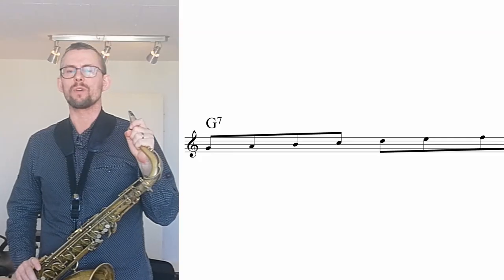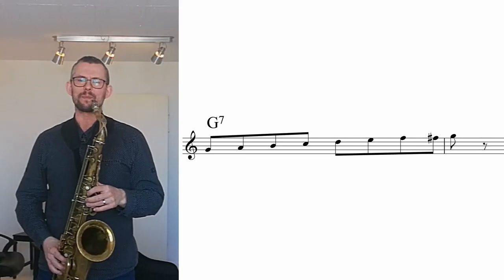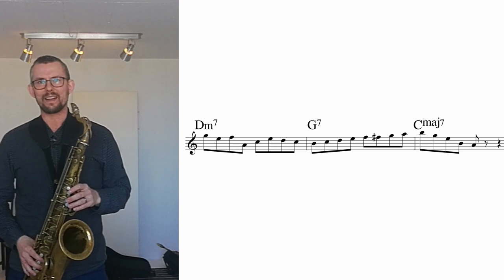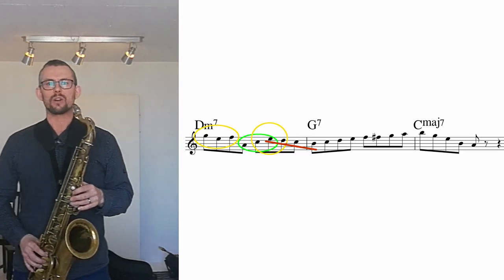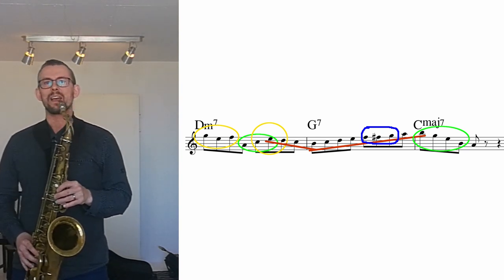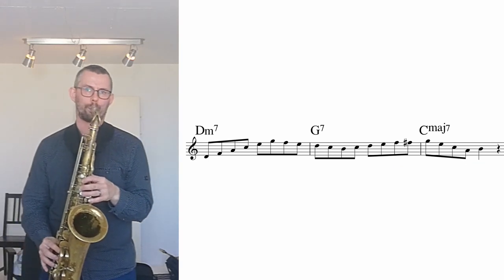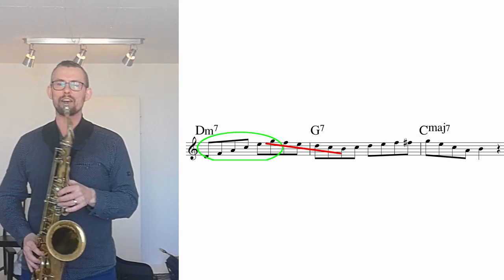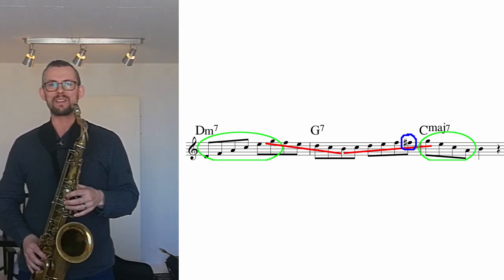The bebop scale - how to practice and use on dominant chords + 2x II V I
Bebop was invented by the great jazz heroes Dizzy Gillespie, Charlie Parker, Thelonious Monk and probably many more.
The way jazz was played after this changed very much with this “new” sound.
One of the characteristics in the bebop sound is the chromatic approach.
A small part of the chromaticism is placed in the so-called bebop scale.
The Bebop scale is coming out of the Bebop tradition. It has a very characteristic sound which also defines one of the many jazz sounds.
In this video I will go through the way to play the dominant bebop scale and give you ways how to use the bebop scale in your own soloing.
I have made exercises which will enable you to directly apply this in your own practice and later you will be able to directly use the bebop scale in your improvisation.
I will at the end of the video give you two ready to use II-V-I licks using the Bebop scale on the dominant chord.
Great exercises and examples - coming up right now!

00.00 Bebop was invented by the great jazz heroes
00:31 A part of the bebop language is the bebop scale
00:52 In this video - BEBOP SCALE!
01:29 Søren Ballegaard Saxophone Lessons
02:05 How, where and what - bebop scale
03:45 The functionality of the bebop scale
05:39 How to use and practice the bebop scale
06:14 Exercising the bebop scale
06:30 Playing the scale up
06:42 The second example - going up
06:58 The third example - going up
07:12 The fourth example - going up
07:34 Exercises going down the bebop scale
07:44 First exercise going down the scale
07:58 Second exercise going down the scale
08:16 Third exercise going down the scale
08:30 Fourth exercise going down the scale
08:45 Two bar exercises on the bebop scale
09:42 Two II-V-I licks coming up now
10:22 The first II-V-I lick
10:39 Explaining the lick
11:30 The second II-V-I lick
11:49 Explaining the lick
12:29 GREAT TIP!
 13:06 Do you like this lesson - get the full transcription on my Patreon page

My setup:
saxophone: Selmer MKVI 82xxx
Reeds are either rico jazz select 4 medium or Robertos Wind NY own brand 4 medium